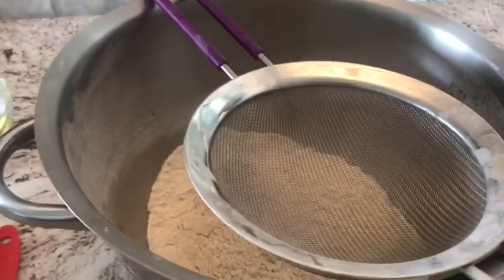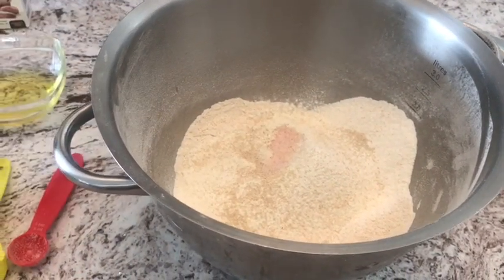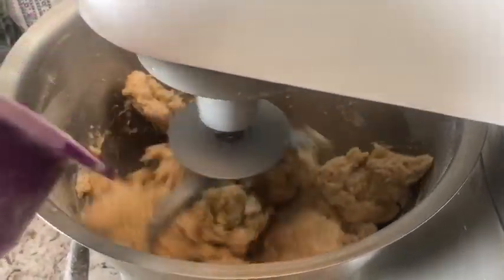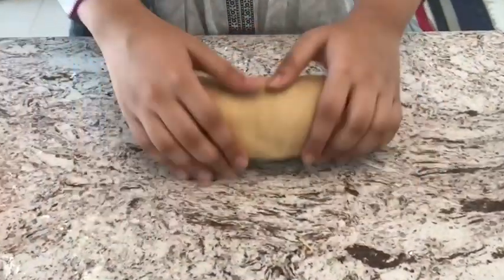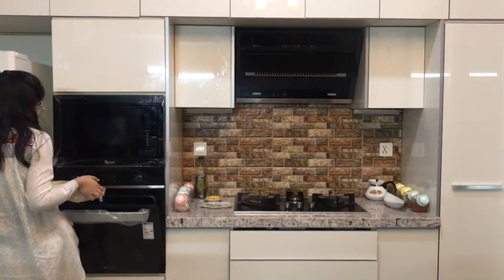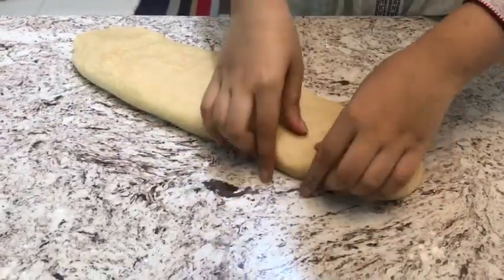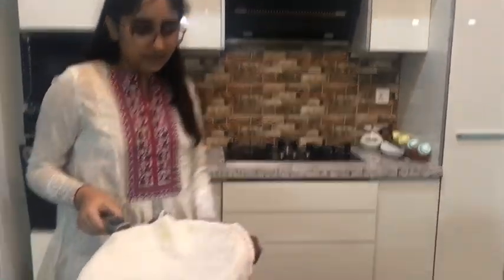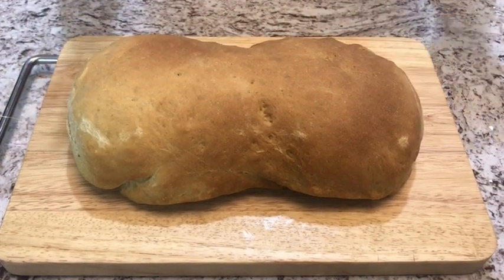Whole Wheat Bread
Whole wheat bread or wholemeal bread is a type of bread made using flour that is partly or entirely milled from whole or almost-whole wheat grains, see whole-wheat flour and whole grain. It is one kind of brown bread.